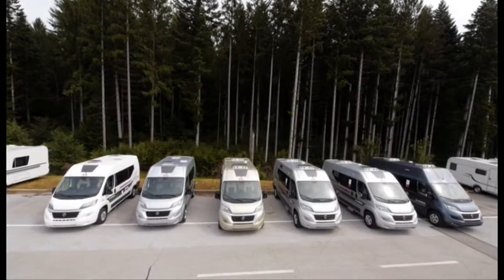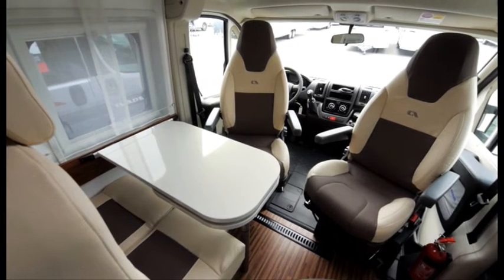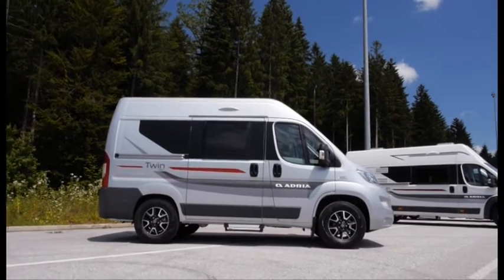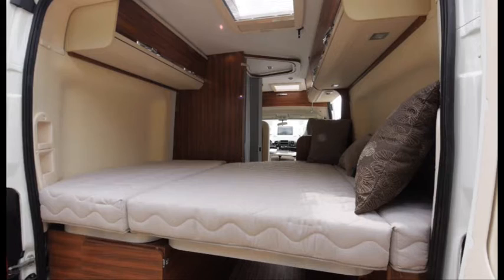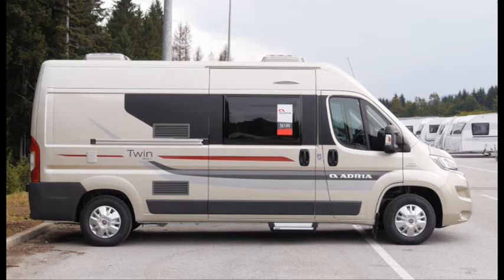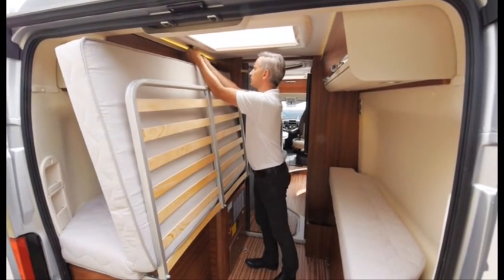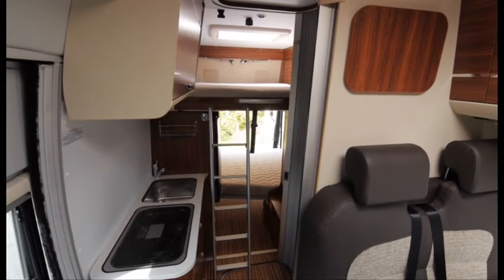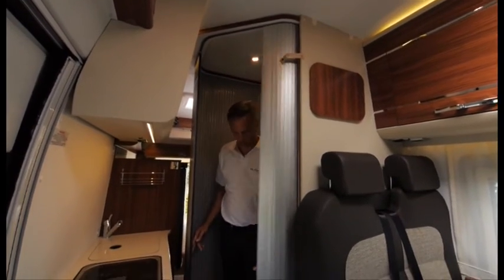Caravaning K2 - Adria Twin Van 50 Y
Distintos modelos de Adria Twin con motivo del 50 aniversario de la prestigiosa marca eslovena.